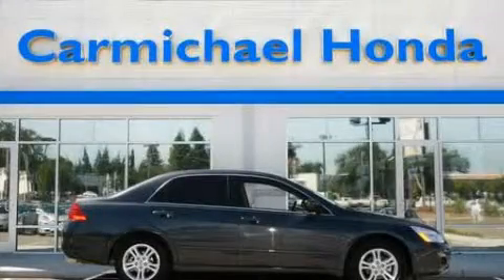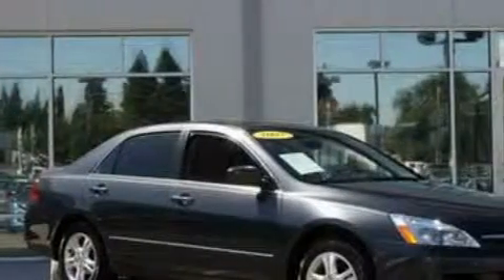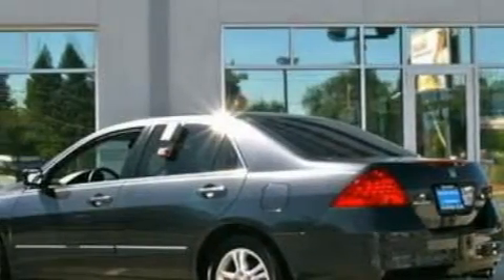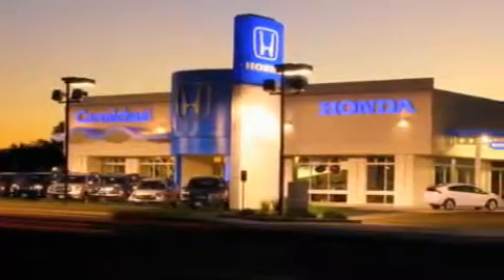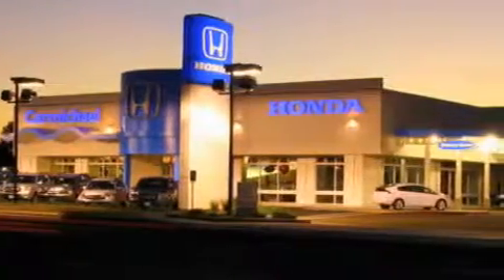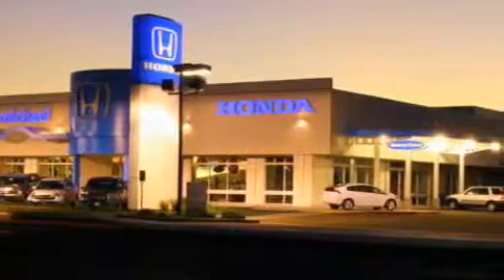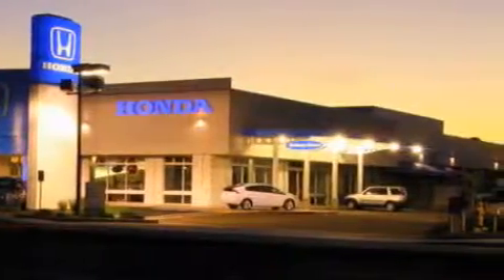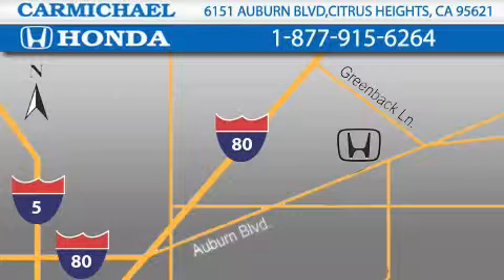Pre-Owned 2007 Honda Accord Elk Grove CA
Year: 2007
 Make: Honda
 Model: Accord
 Engine: Array
 Trans.: automatic
 Exterior: gray
 Miles: 36,977
 Interior: gray

 1973 we saw the introduction of the Honda Civic. This was Honda's entry into the U. S. market with a car that was large enough to be considered a real car. With a selling price of $2, 100, the civic was an instant success.

 Pre-Owned 2007 Honda Accord Citrus Heights CA